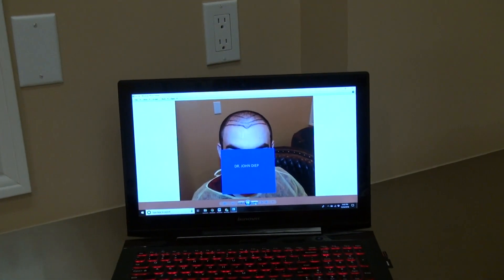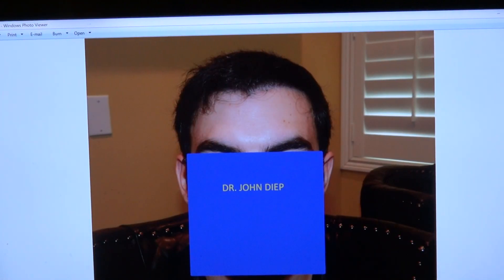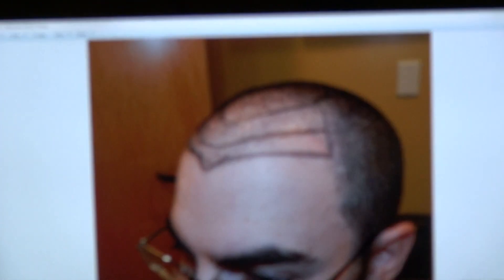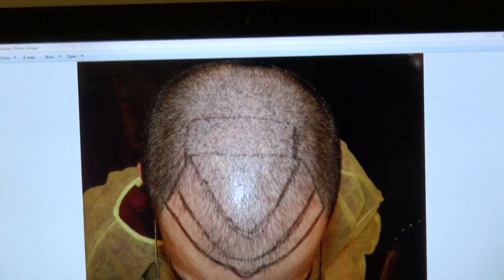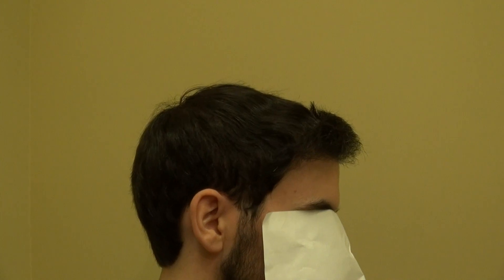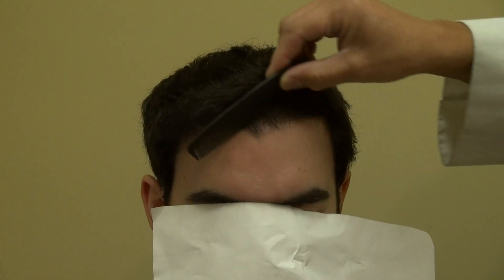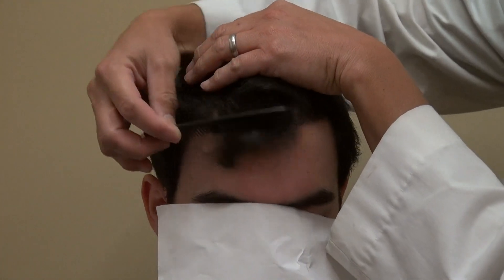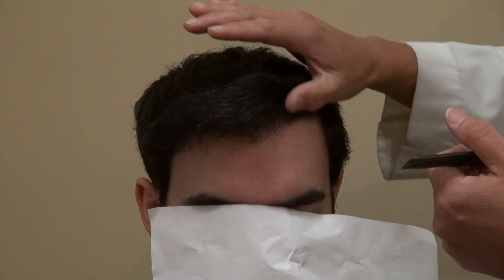Art of Hairline Lowering After FUE Hair Transplant to Fix Bald Big Forehead High Hairline Dr. Diep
We have discussed the Dr. Diep’s  7 rules to recreate natural and dense hair line. Here are the Diep’s 7 rules:
1) URFUT: Transplant one refined hair graft per site. With thinner hair graft and less skin, we can increase density and decrease dimpling.
2) Establishing appropriate hair line for certain ethnics: The Caucasian/white men tend to have more narrow face and thus higher and “archier” hair line, while the Asian men tend to have rounder face and thus look more appropriate with lower and broader hairline.
3) Zigzag line: Zigzag hair line will look very natural, while a straight hair line will look too artificial.
4) Outliers: multiple single hair grafts placement in front of the hair line to achieve naturalness by softening the  hair line.
5) Selection of hair grafts:  Place single hair grafts in the frontal zone of the hair line to soften the hair line, followed by hair roots which produce 2-3-4 hairs in the back to add bulk and volume.
6) Specific Angle of hair placement: The hair angle starts out around 30o in the frontal area and increases in steepness toward the back. The hair angle changes toward the sides.
7) Random hair placement: In nature, hair grows randomly, no specific rows or group. The more random the hair placement, the more natural it will appear.